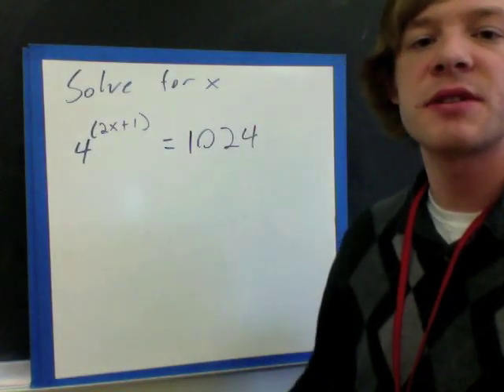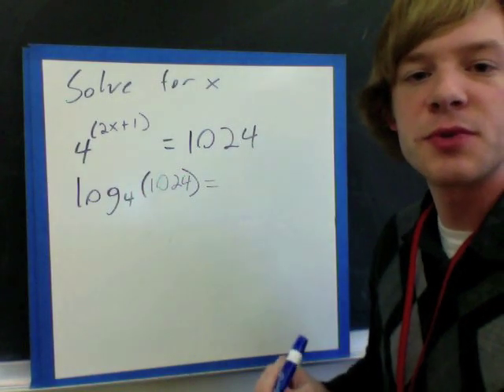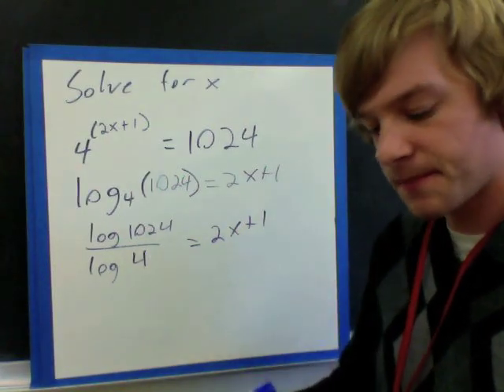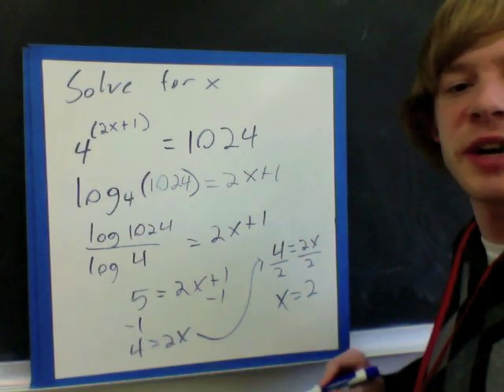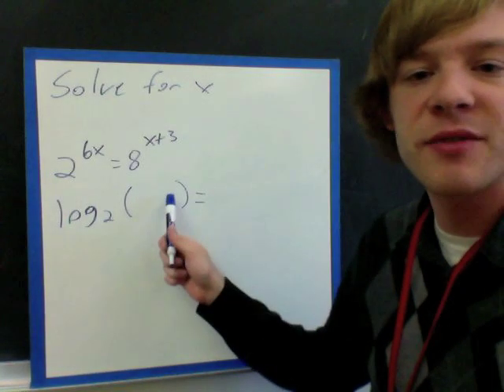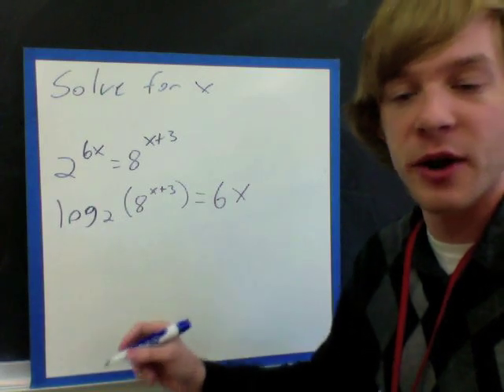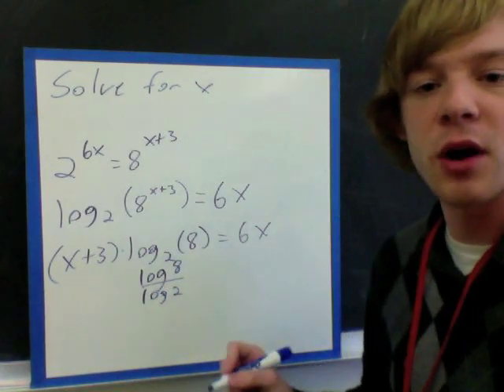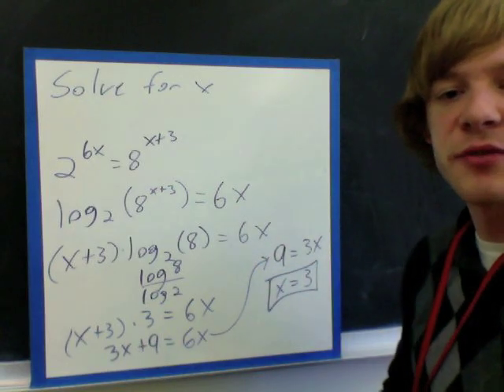Solving Logarithms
Using the properties of logarithms to solve equations